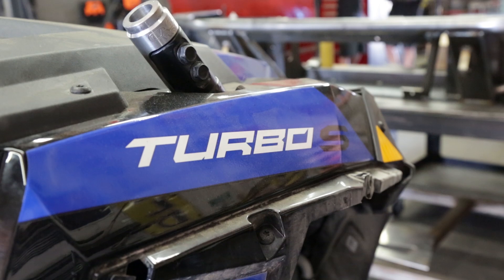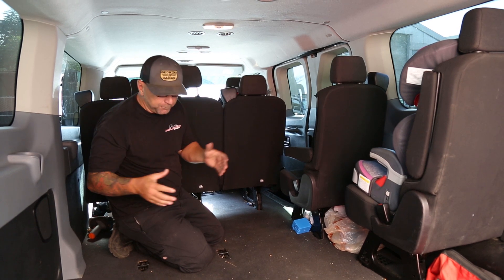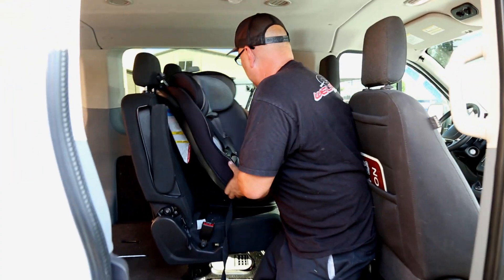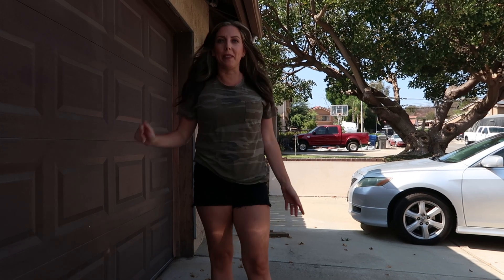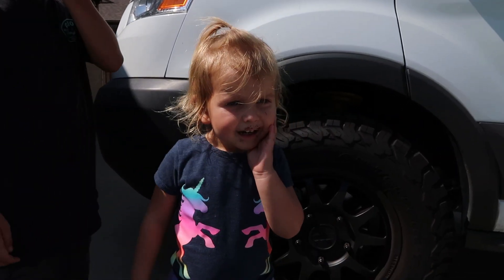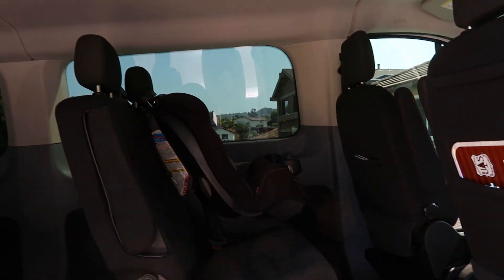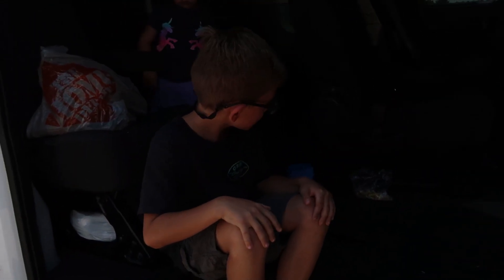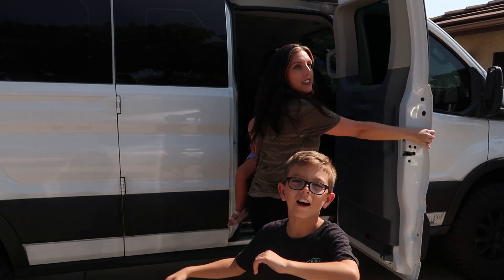Best Seating Arrangement For 15 Passenger Ford Transit Low Roof | Ultimate Mom Van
In this video Jeremy does some quick cleaning and rearranging of the seats in the low roof Ford Transit. Rachael has had some concerns regarding all the seats making it a little difficult for the kids  getting in and out. The other concern was the lack of space for the groceries and strollers. With the rearrangement of seats now the kids have plenty of room to move about the vehicle and now tons of space for Rachael to load up the van with groceries and strollers. Making this the ultimate Mom van.